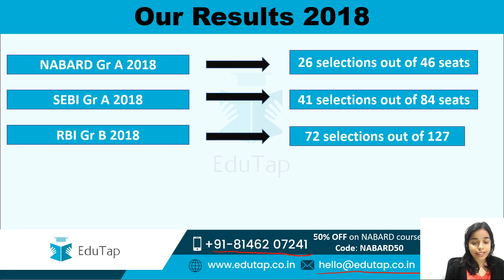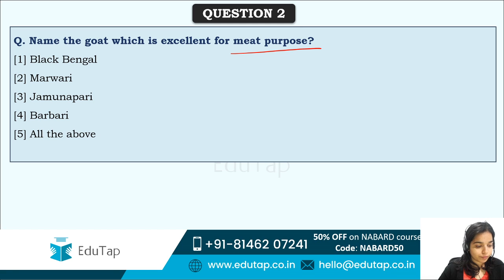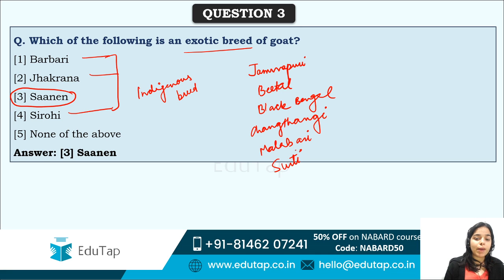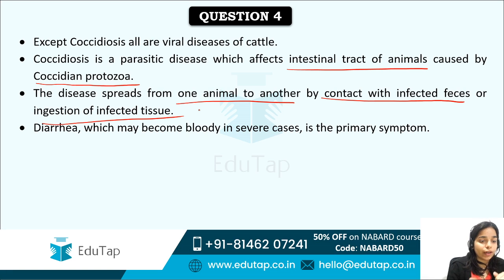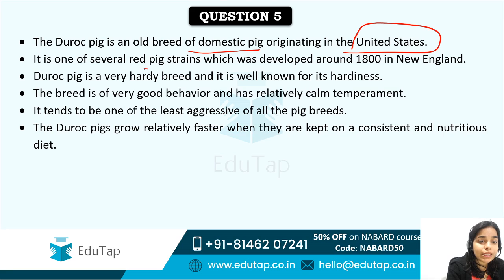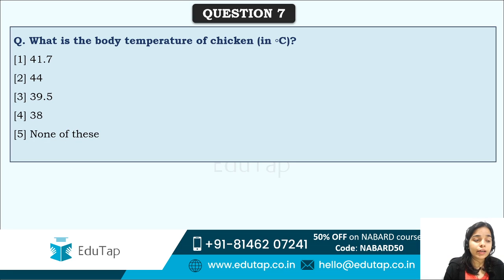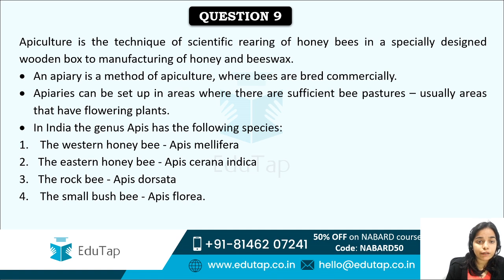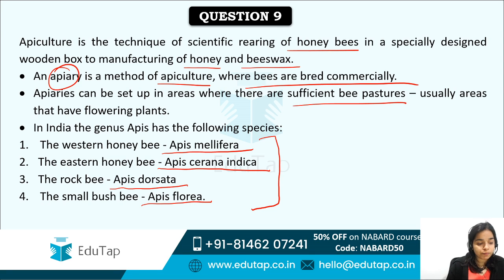Lecture 7| NABARD Gr A 2020| Phase 2| Animal Husbandry - Part 2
In this live session , we will be discussing MCQs from the most important topic of ARD paper - Animal Husbandry. This lecture is part 2 of this topic.

This is Lecture Number 7 under the Revision Series for Phase 2 of NABARD Gr A 2020.
We will bring new topics every day under this series so that most comprehensive revision for Phase 2 of NABARD can be done for the aspirants.

We are currently running a discount of 50% on our NABARD Gr A 2020 Phase 2 Courses.

Courses by EduTap:
NABARD Grade A and NABARD Gr B 2020:

The following are the COMBO Courses:

RBI Gr B 2020 + NABARD Gr A 2020 + SEBI Gr A 2020

RBI Gr B 2020 + NABARD Gr A 2020

NABARD Gr A 2020 + SEBI Gr A 2020